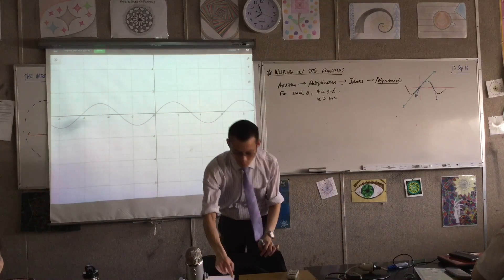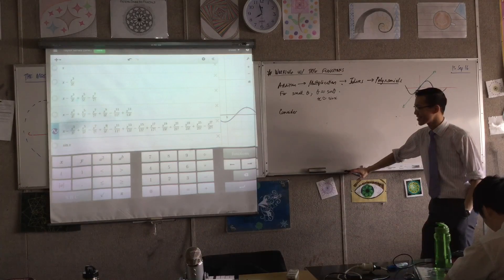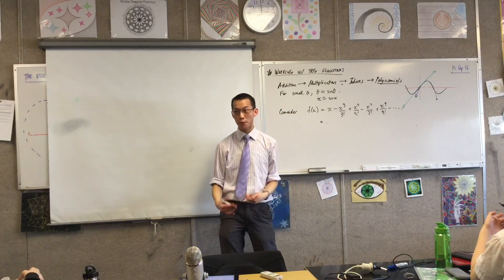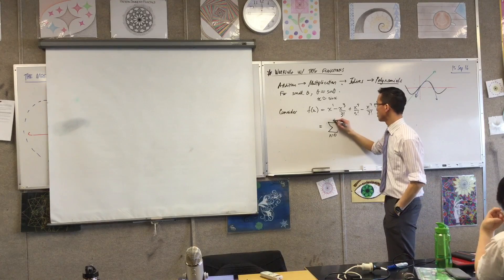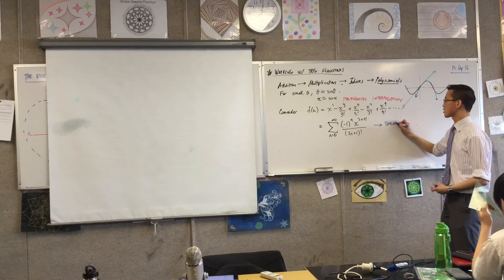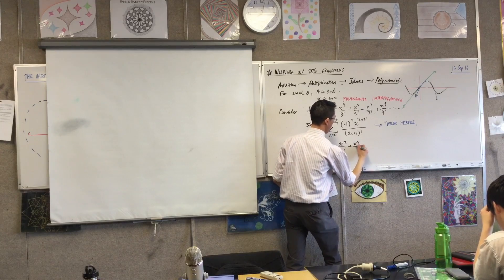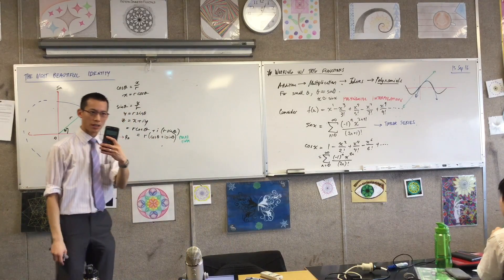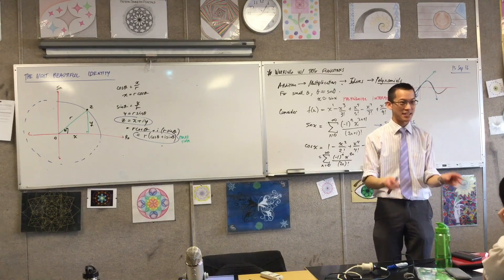The Most Beautiful Identity (6 of 8: Taylor Series)